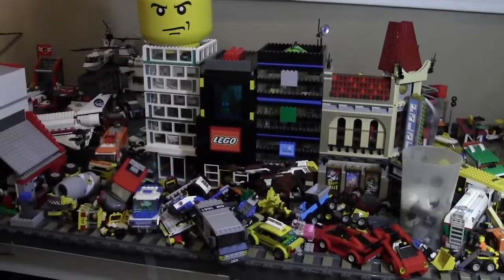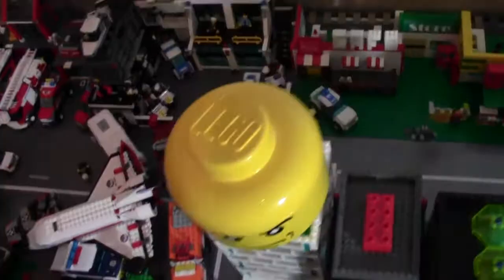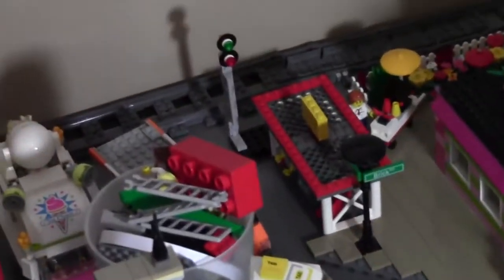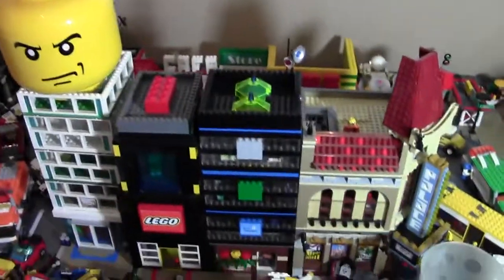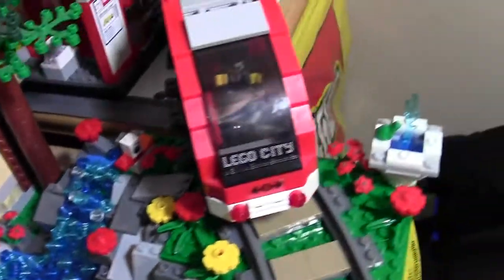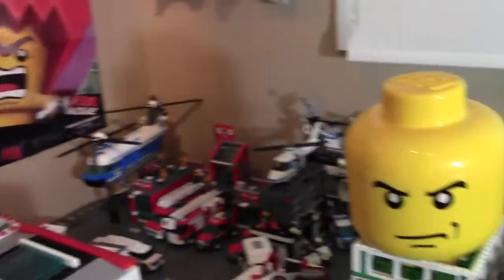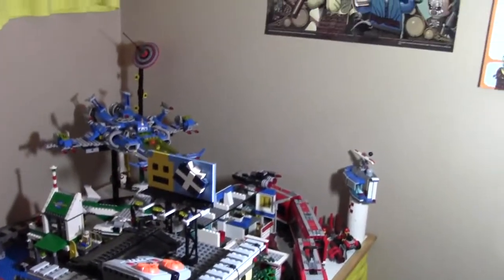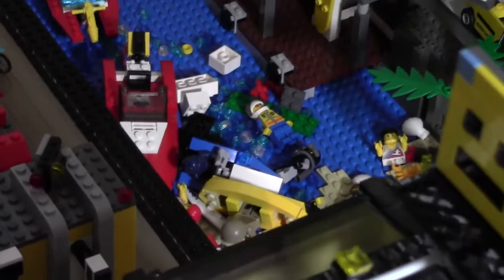LEGO CITY UPDATE #4 | October 18th 2014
BRICKLOVER18 LEGO CITY update # 4! BIG changes this month!

Next update? November 18th 2014

SORRY THAT the lighting is bad- it is very stormy here in Canada

A: Yes